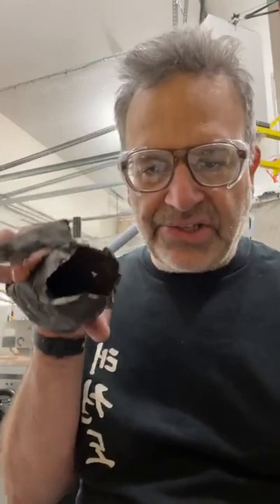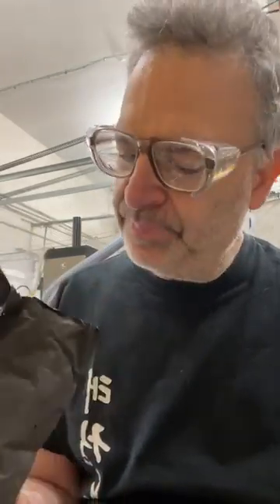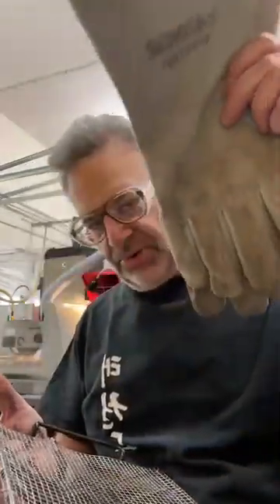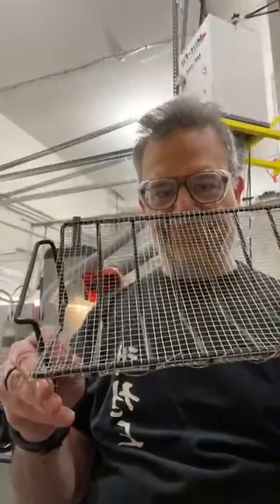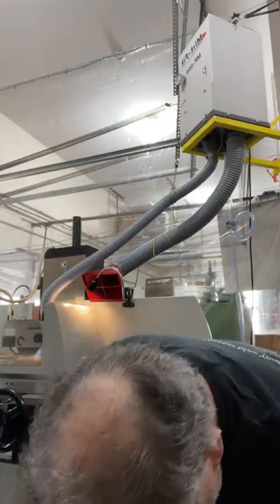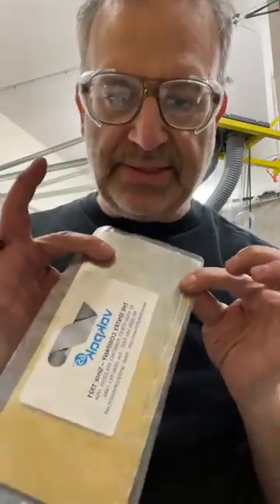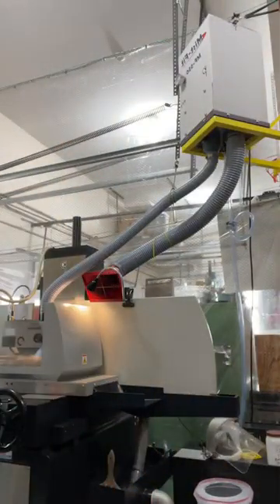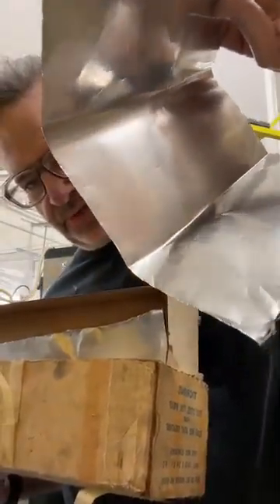PFG IG live 2022 0220 - Rough start. We go to the microscope! Aren’t balancing and truing the same?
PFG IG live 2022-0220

Rough start… thanks IG. We go to the microscope! Isn’t balancing and truing the same? --rant: ON--

(“PFG Stones" is a trademark of Kinetic Precision)